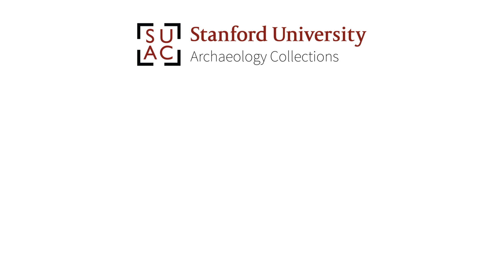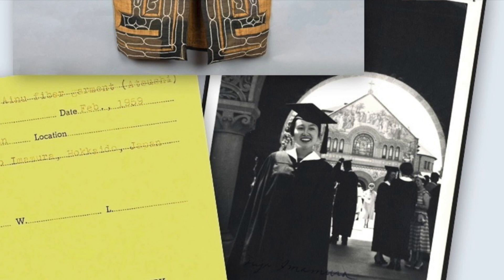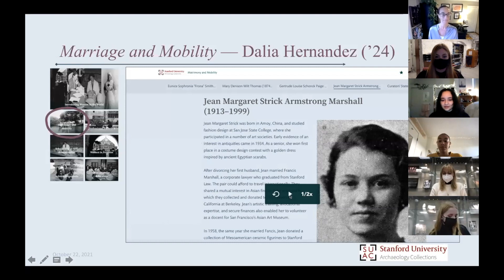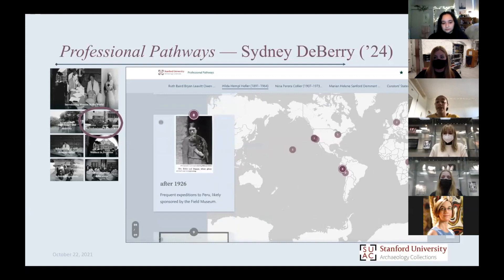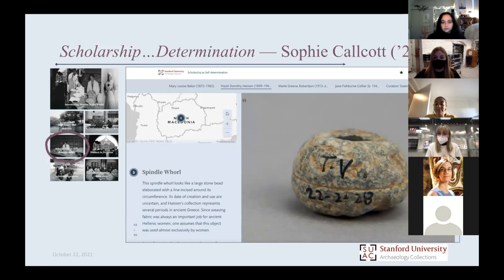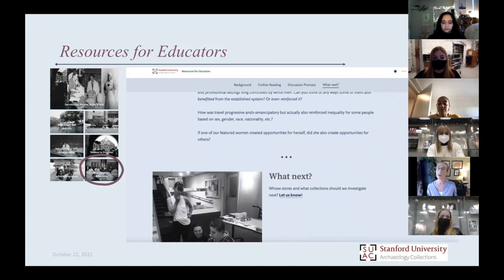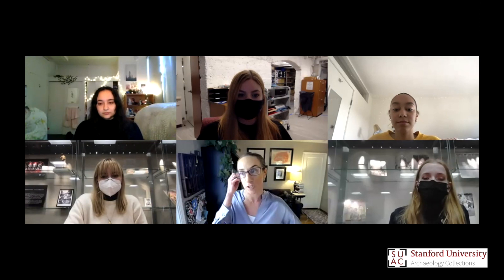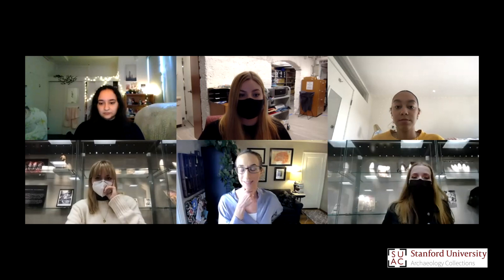Women in the World Online Exhibit Opening, 10/22/2021 - Stanford University Archaeology Collections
This video presents a virtual exhibit opening talk and tour for the 2021 Online Exhibit, Women in the World: Gender and the Origins of Stanford’s Anthropological Collections. Curators walk you through this interactive online exhibit, which reveals for the first time how women of means used travel to shape the university’s anthropological collections from the 1880s through 1980s Learn how some women challenged social limits and navigated changing expectations around gender, race, and opportunity through their pursuit of world travel, interest in global cultures, and donations to Stanford’s collections. The exhibit features several Stanford alums and faculty. Curators discuss the exhibit's seven sections: 1. INTRODUCTION: Exhibit background and inspirations, including Jane Stanford herself. 2. MARRIAGE and MOBILITY: Women who left home by traveling alongside their spouses. 3. 4. SCHOLARSHIP as SELF-DETERMINATION: Women who collected—and created—anthropological items while traveling the world for their own research. 5. WOMEN IN PROGRESS: Women whose collections tell us something of their lives but, otherwise, leave us curious for more. We have more work to do. 6. ACKNOWLEDGEMENTS: Those who made this exhibit possible. 7. RESOURCES FOR EDUCATORS: Further reading and discussion questions.